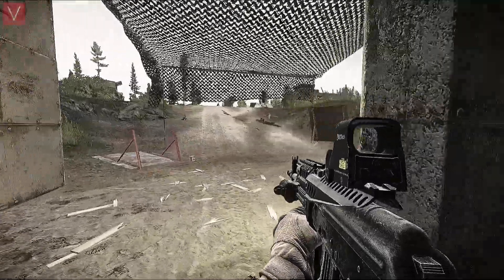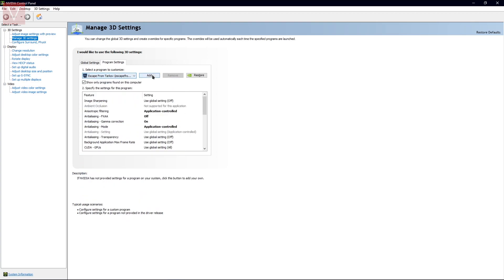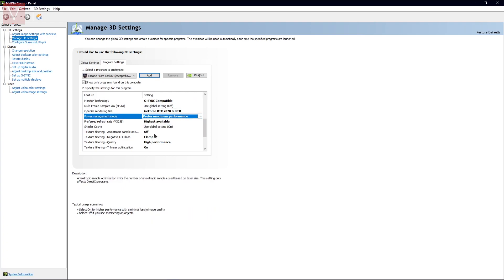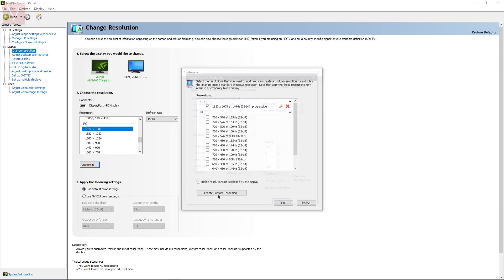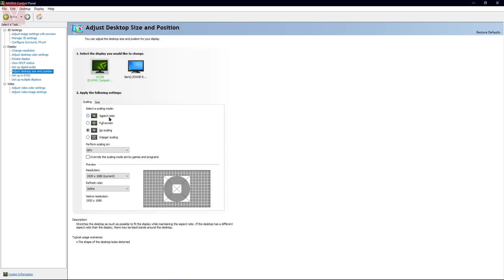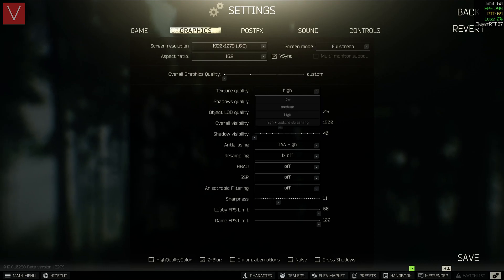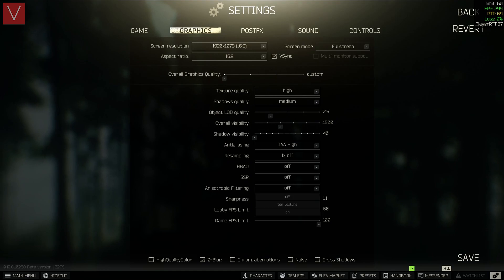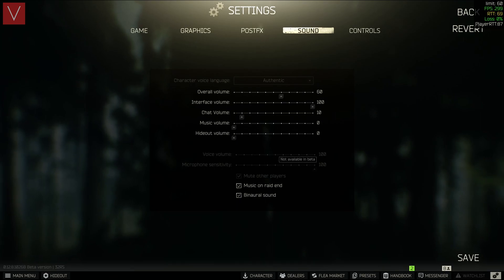Best Tarkov Settings-Tips to Boost Performance-Uncap FPS & Stutters| Escape from Tarkov | V-Play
Escape from Tarkov by V-Play...

Sick of stutters, bad FPS & input lag? Then look no further here's some settings to get the best possible performance out of your rig! Obviously results will vary from rig to rig so if you have any questions?